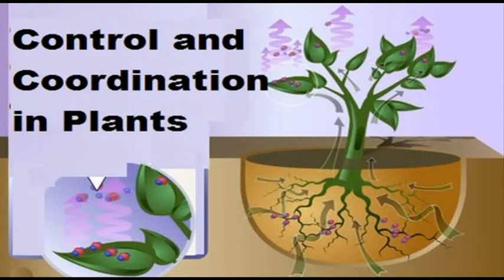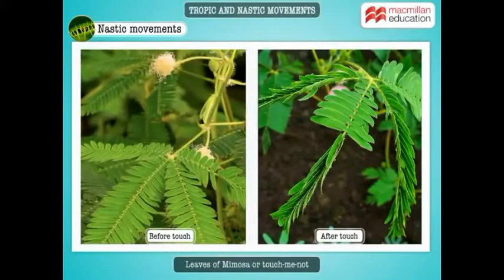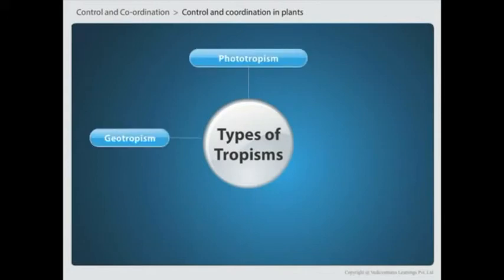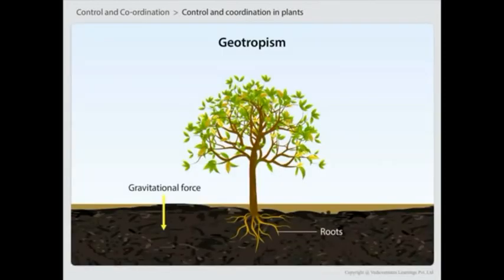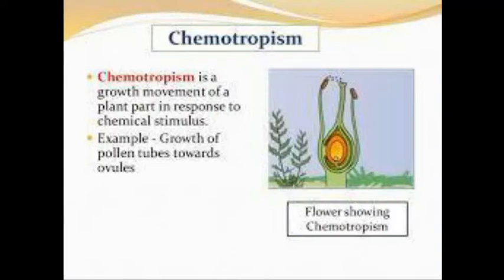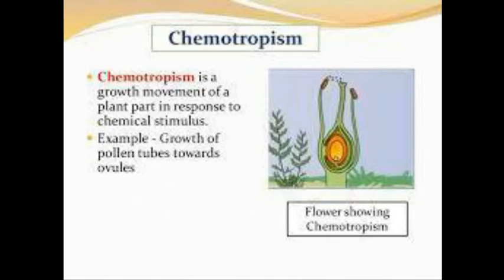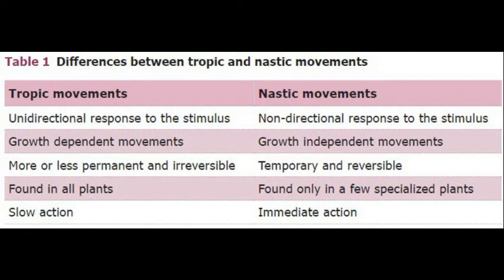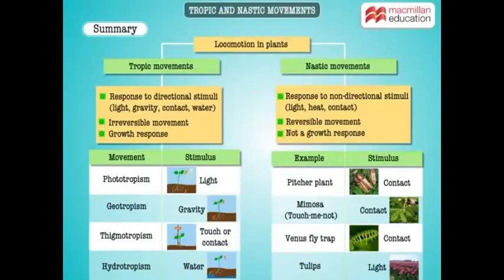CLASS X BIOLOGY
Control and coordination in plants